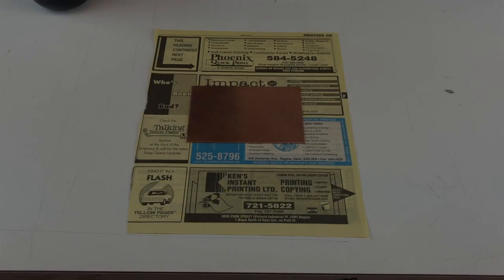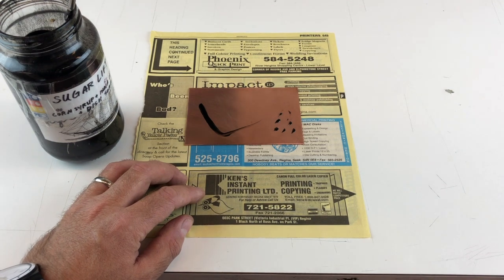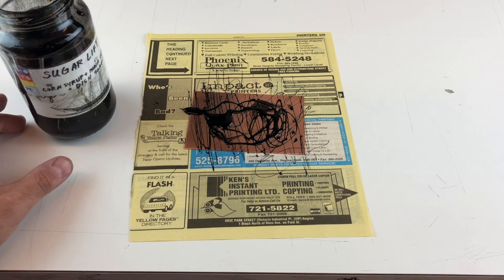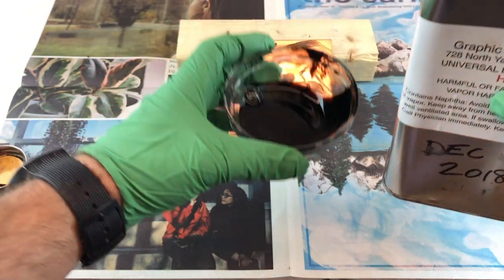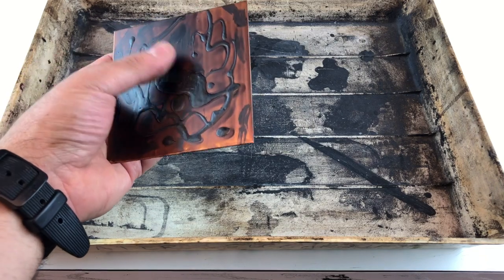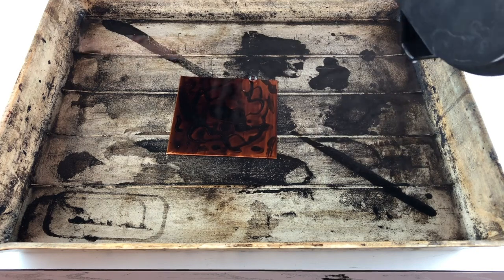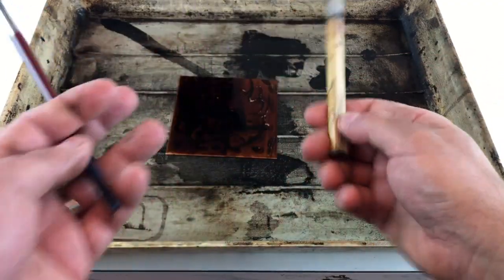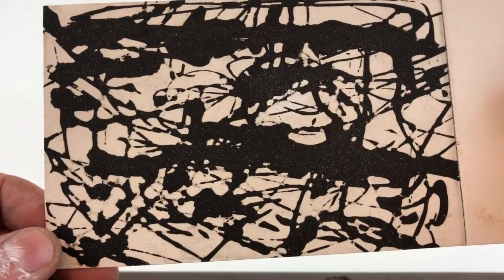Sugar Lift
Applying a Sugar Lift to a copper etching plate.

Sugar Lift is a lift ground technique used to mimic loose brushwork on the intaglio plate. The Sugar Lift material is primarily comprised of liquid cornsyrup, with a small amount of India ink for colour, and green dish soap as a releasing agent.

Please remember to use Liquid Hard Ground next to the ventilation.

Clean all Sugary brushes with warm water and soap!